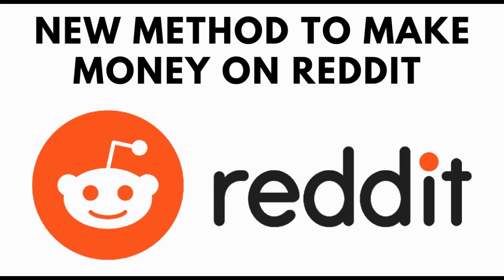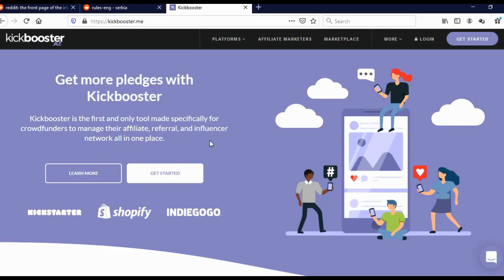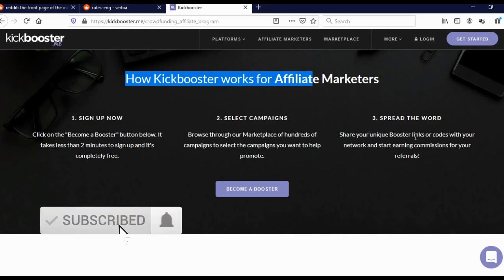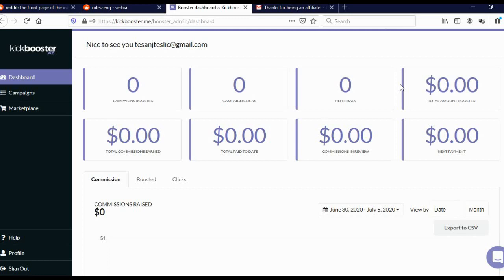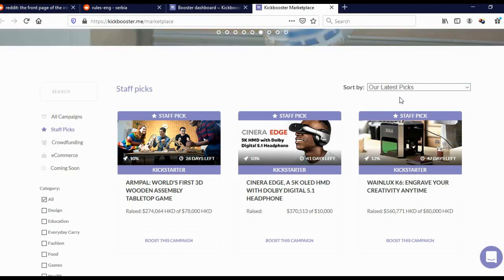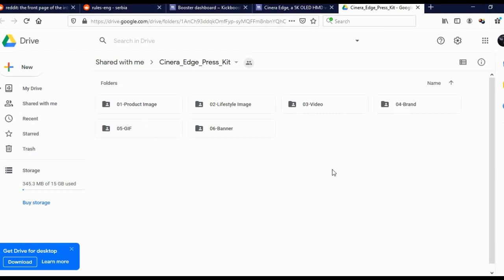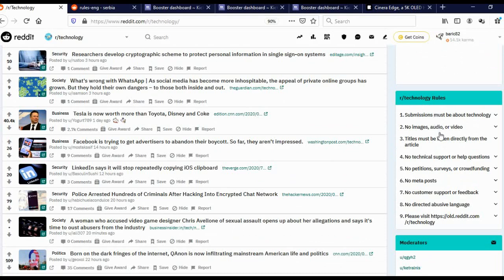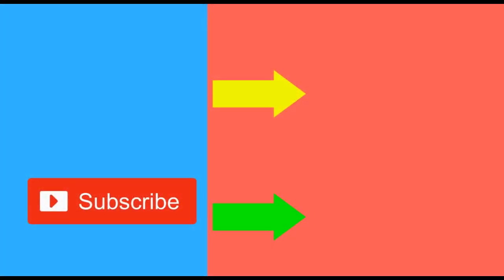Make $200 Per Day As A Beginner Worldwide [Make Money With Reddit]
How to make $ 200 a day with Reddit as a beginner, available worldwide.

Reddit is the front page of the Internet and with more than 1.5 billion monthly visits, it is one of the largest websites. There are many ways to make money with reddit, but the way I show you today is suitable for beginners and is available worldwide. Kickbooster allows you to connect with Kickstarter and Indiegogo campaigns that you want to promote and help these people raise money for their projects and make money on your own. It is very important that you read the rules, each Subreddit has its own rules and if your post breaks the rules it will be deleted and there will be no benefit from it.